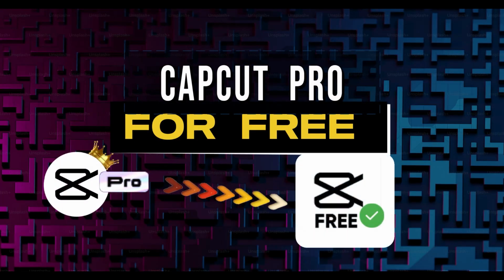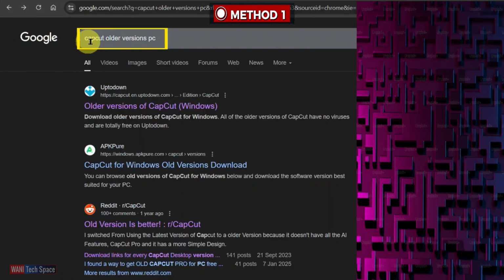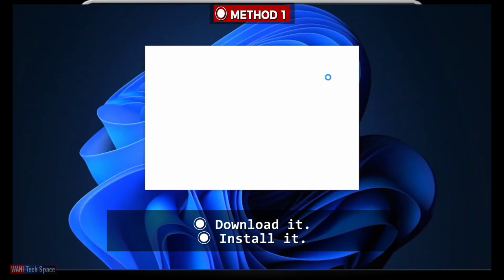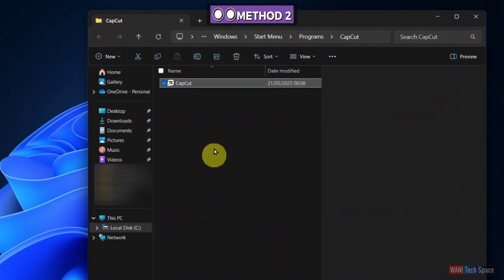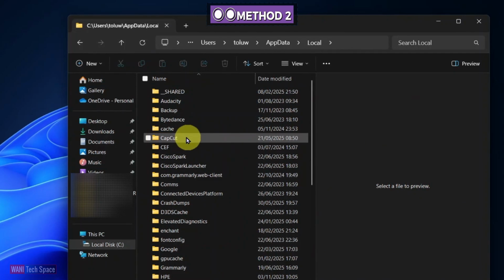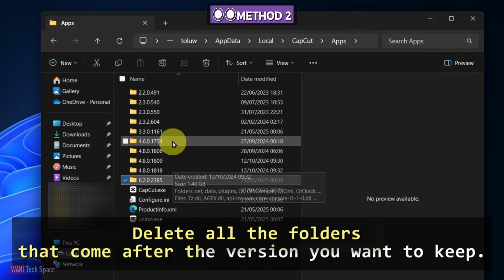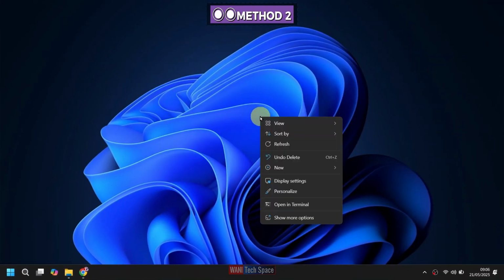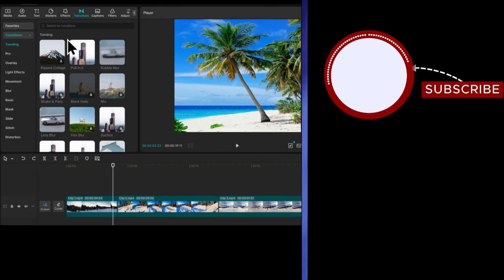How to Unlock CapCut Pro Features for Free (No Payment Needed) | Works on PC, Windows and Mac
Are CapCut’s Pro features now locked on your PC?
That’s because you’re using the most recent version, where almost everything is now paid.

In this video, I’ll show you 2 working methods to unlock and enjoy free CapCut features again — without paying for Pro.

Whether you're using Windows or Mac, these methods will help you downgrade or bypass the limitations of newer CapCut versions.

📌 What You’ll Learn in This Video:

How to uninstall and reinstall older CapCut versions

How to access hidden CapCut folders and downgrade manually

Where to safely download older CapCut files (Reddit & UpToDown)

What version to choose for the most free features

What not to delete during the process to avoid breaking CapCut

⚠️ IMPORTANT: Once you roll back to an older version, CapCut will keep asking you to update — just ignore those messages if you want to keep using the free tools.

Which method worked best for you? Let’s chat in the comments!